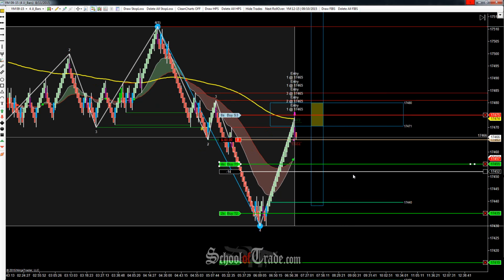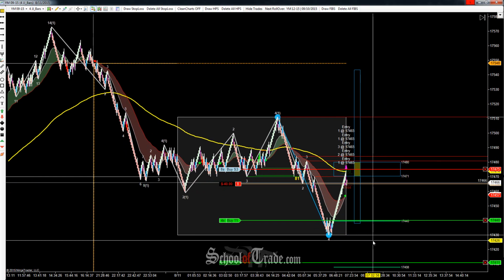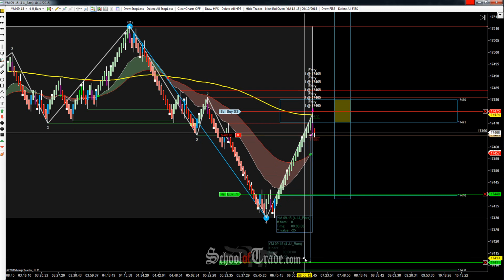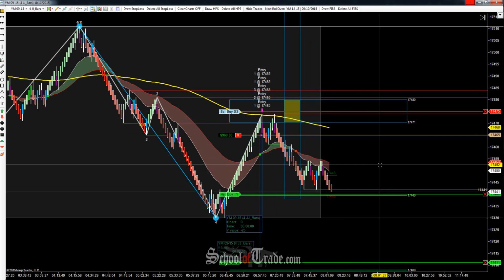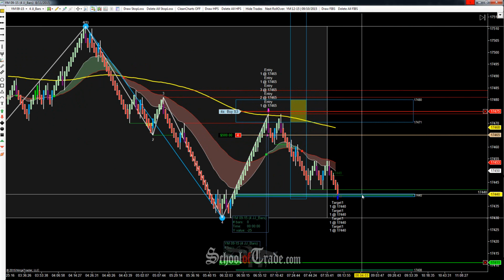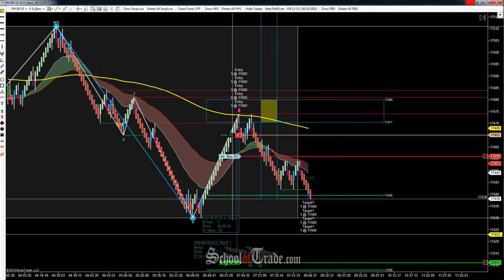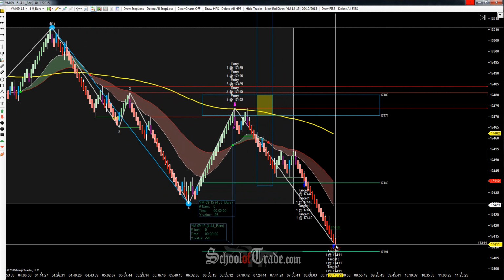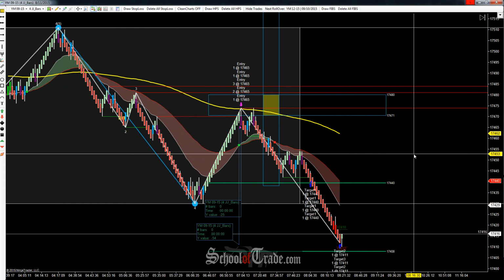WAVE Pattern Trading The E-Mini Dow Futures; SchoolOfTrade.com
Selling the big WAVE Pattern this morning allowed us to pick up a gorgeous run lower for 316 ticks!

In today's video we see the E-Mini Dow Futures pushing down after some news this morning out of China adding a bearish sentiment to the market.

This gave us an opportunity to sell the Trigger Zone of the large WAVE Pattern to lock in a solid $1,580 on the trade!

WAVE Patterns are some of the best setups you can get your hands on and today was no exception! We had a beautiful WAVE Pattern Short on the backs of news which allowed for a full WAVE Trigger Zone sell back down to nab our runner targets at the lows of the push!